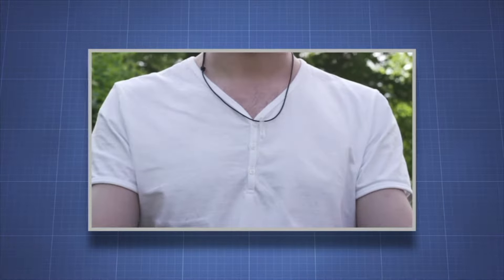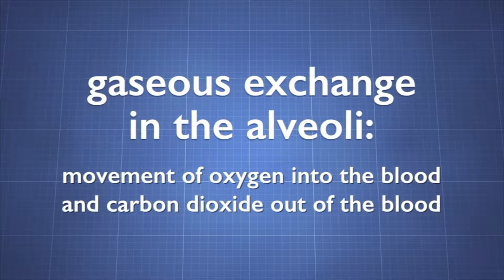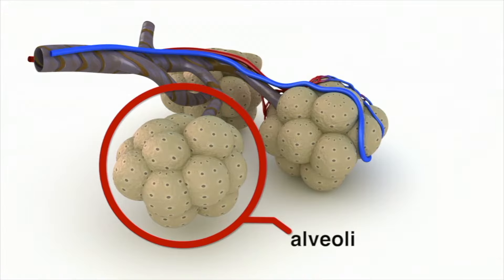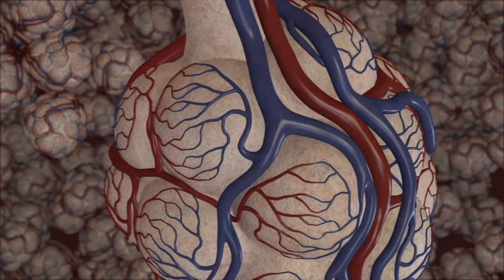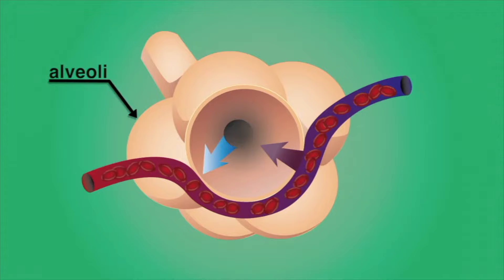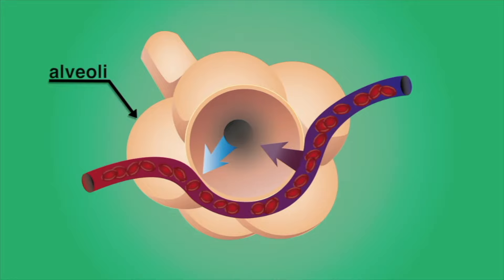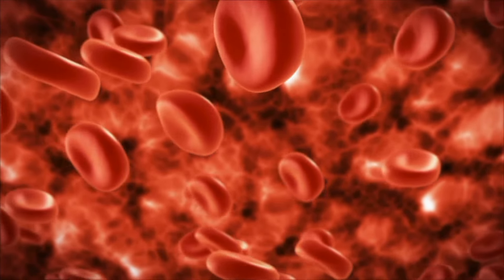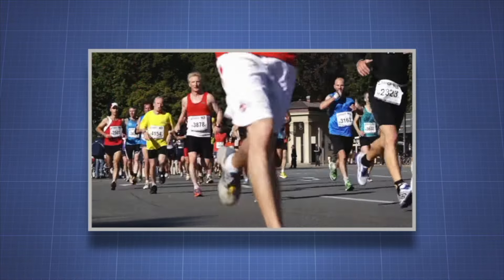Gaseous Exchange In Alveoli - More Science on the Learning Videos Channel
Viewers will learn that during every moment of your life you are breathing in air and exhaling carbon dioxide through a process called gaseous exchange and it takes place in the Alveoli.

Students will come to understand that gaseous exchange refers to movement of oxygen into the blood and carbon dioxide out of the blood and that this process takes place exactly at the same time in tiny air sacs called the alveoli. They will discover that alveoli provide a huge surface area for diffusion of gases which is the movement of a substance from a high to a low concentration. The program discusses that virtually every cell in the body needs oxygen in order to perform its function and to keep us alive.

Gas exchange is the physical process by which gases move passively by diffusion across a surface. For example, this surface might be the air/water interface of a water body, the surface of a gas bubble in a liquid, a gas-permeable membrane, or a biological membrane that forms the boundary between an organism and its extracellular environment.

Gases are constantly consumed and produced by cellular and metabolic reactions in most living things, so an efficient system for gas exchange between, ultimately, the interior of the cell(s) and the external environment is required. Small, particularly unicellular organisms, such as bacteria and protozoa, have a high surface-area to volume ratio. In these creatures the gas exchange membrane is typically the cell membrane. Some small multicellular organisms, such as flatworms, are also able to perform sufficient gas exchange across the skin or cuticle that surrounds their bodies. However, in most larger organisms, which have a small surface-area to volume ratios, specialised structures with convoluted surfaces such as gills, pulmonary alveoli and spongy mesophyll provide the large area needed for effective gas exchange. These convoluted surfaces may sometimes be internalised into the body of the organism. This is the case with the alveoli, which form the inner surface of the mammalian lung, the spongy mesophyll, which is found inside the leaves of some kinds of plant, or the gills of those molluscs that have them, which are found in the mantle cavity.

In aerobic organisms, gas exchange is particularly important for respiration, which involves the uptake of oxygen (O
2) and release of carbon dioxide (CO
2). Conversely, in oxygenic photosynthetic organisms such as most land plants, uptake of carbon dioxide and release of both oxygen and water vapour are the main gas-exchange processes occurring during the day. Other gas-exchange processes are important in less familiar organisms: e.g. carbon dioxide, methane and hydrogen are exchanged across the cell membrane of methanogenic archaea. In nitrogen fixation by diazotrophic bacteria, and denitrification by heterotrophic bacteria (such as Paracoccus denitrificans and various pseudomonads), nitrogen gas is exchanged with the environment, being taken up by the former and released into it by the latter, while giant tube worms rely on bacteria to oxidize hydrogen sulfide extracted from their deep sea environment, using dissolved oxygen in the water as an electron acceptor.

Gaseous Exchange In Alveoli